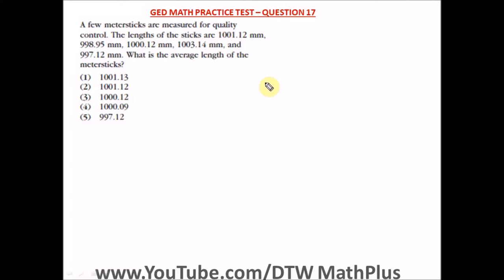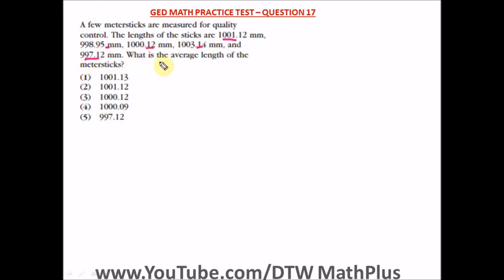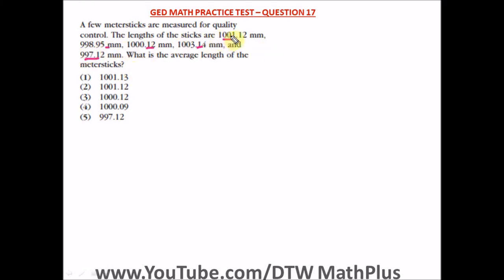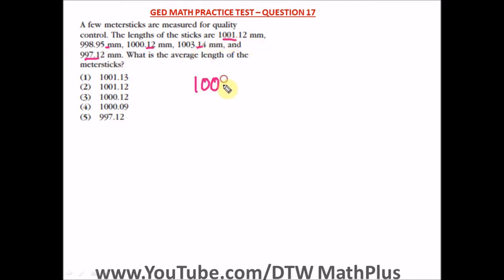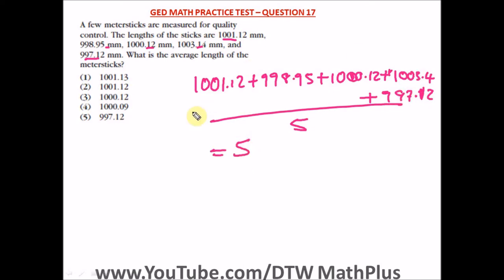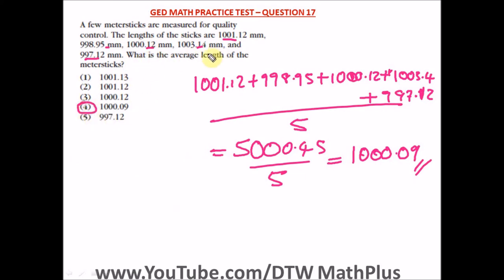GED Math Test 2021(Average Length)